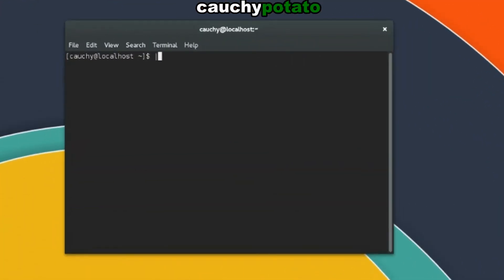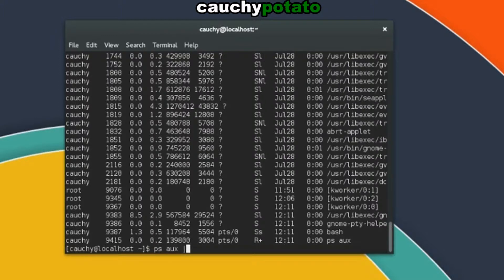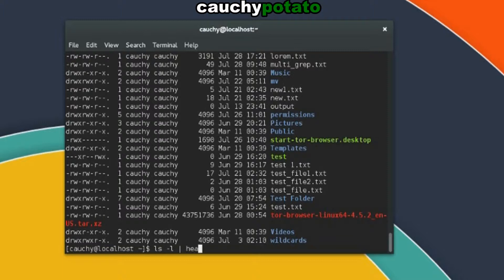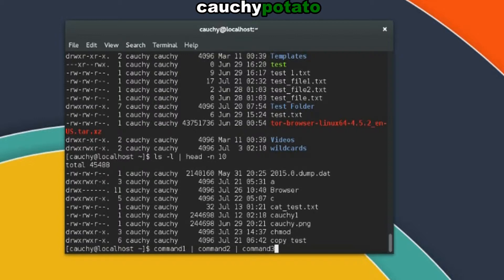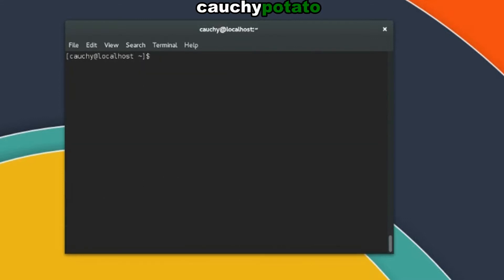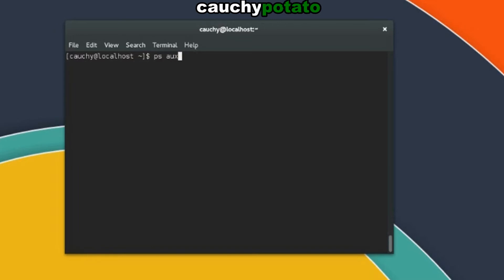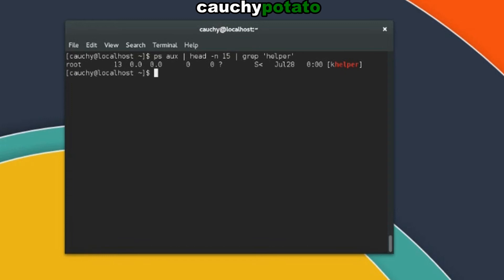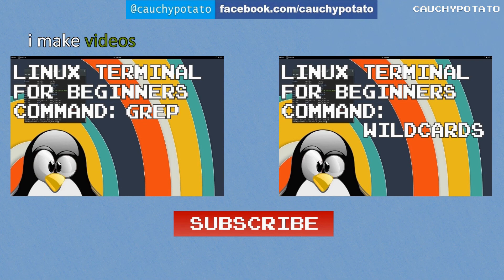Linux Terminal for Beginners Commands 16: piping commands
Linux Terminal for Beginners Commands 16: piping | symbol

In this video, I go over the most basic uses for the pipe symbol | in the terminal.

Basically a tutorial for anyone interested in learning the basics of using the terminal (also known as the shell).

All tutorials done on Linux Fedora using the Bash shell.